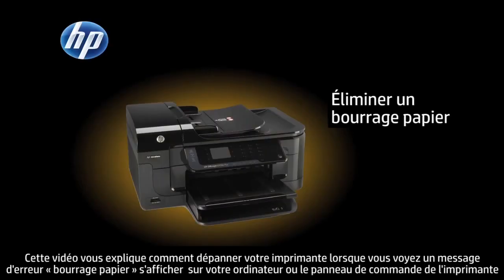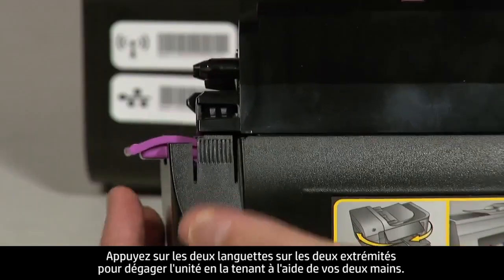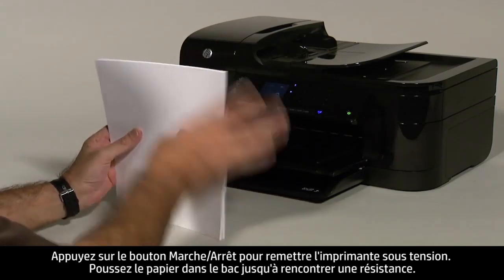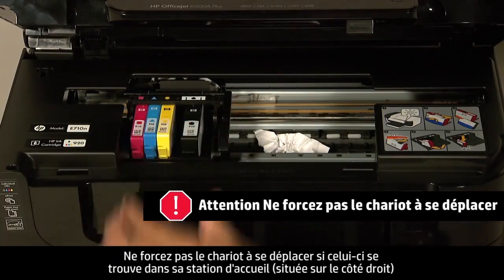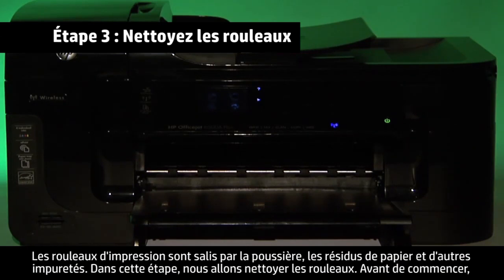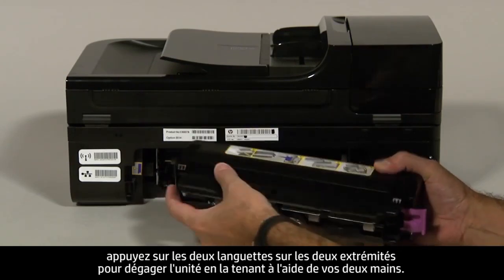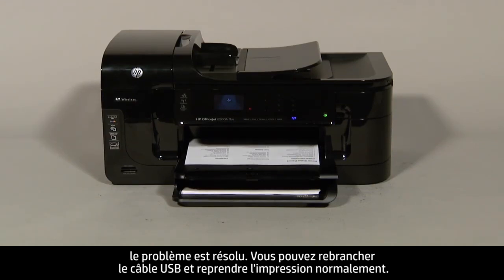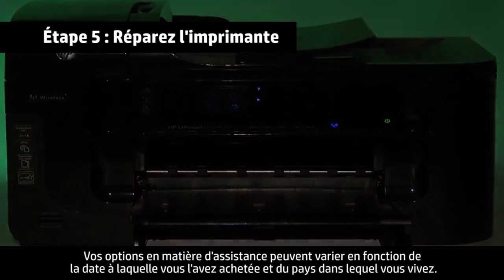Résoudre un problème de bourrage papier - Imprimante e-All-in-One HP Officejet 6500a Plus (E710n)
Découvrez comment dépanner l'imprimante HP Officejet 6500a Plus e-All-in-One (E710a, E710n, E710s, E710e), lorsque vous voyez le message d'erreur « Bourrage papier » sur le panneau de commande ou sur votre PC.